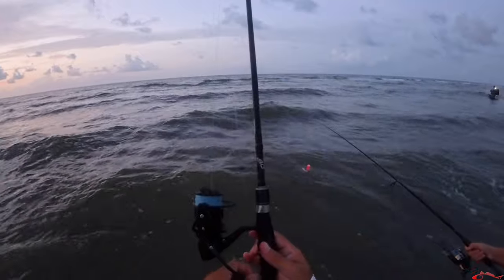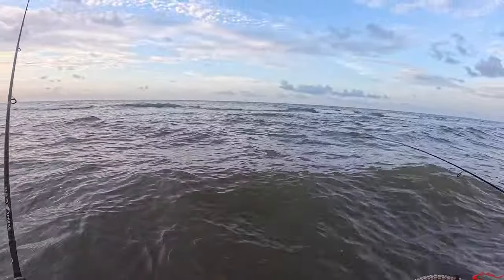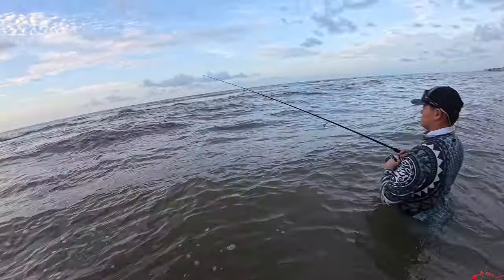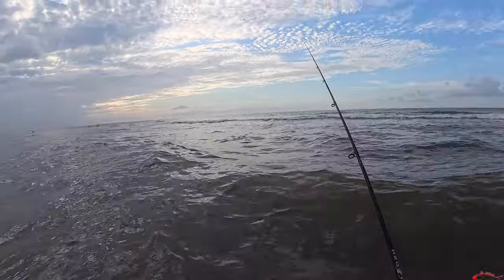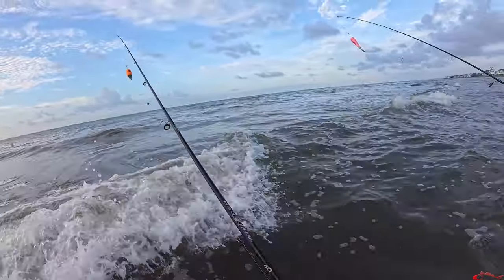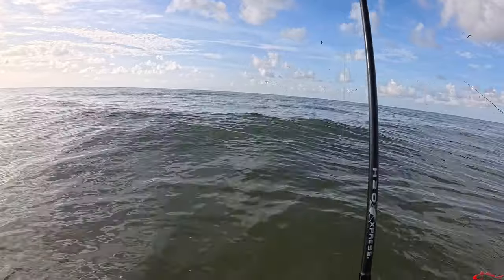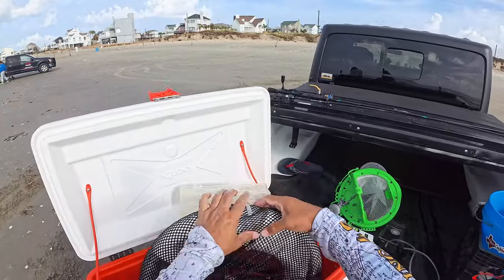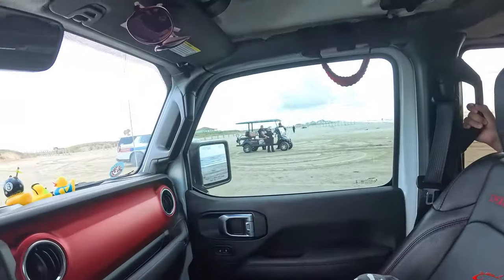Who Called The Cops | Surf Fishing for Speckled Trout Galveston Texas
In this fishing video we hit Galveston Texas west end to do a little wade fishing in the surf for some thick speckled trout. In this video we have Tim, Mario, Christopher AKA War Machine and me!

00:00 Busted by the cops
00:10 Welcome back to fishing
01:13 Surf Trout Setup
01:31 Fish On Surf Fishing
02:45 Speckled Trout, Surf Trout
03:47 Red Drum
06:03 Fishing the 3rd gut
06:26 Kastmast Spoon Lure
08:01 Who called the cops?
09:24 Thanks for fishing with us